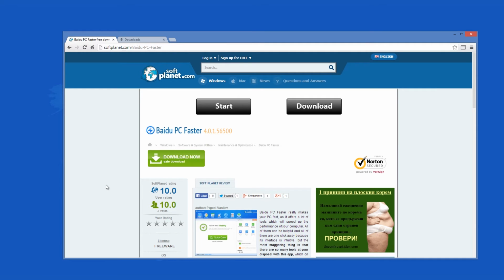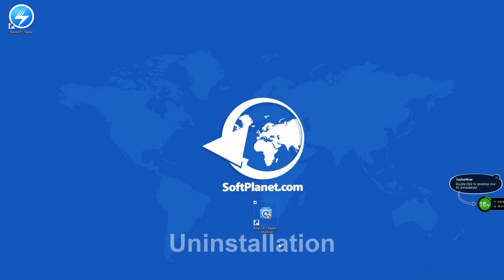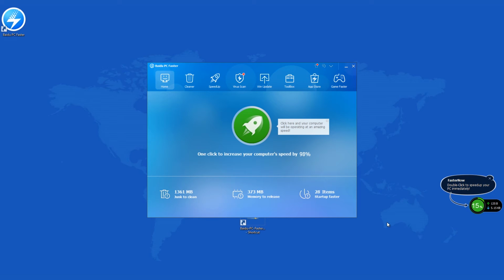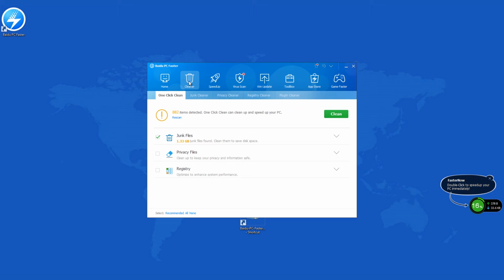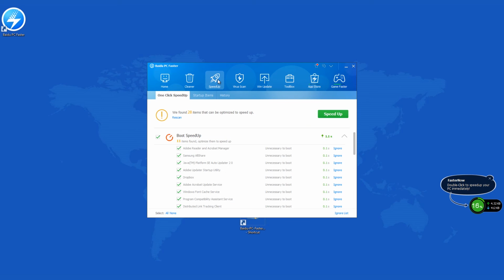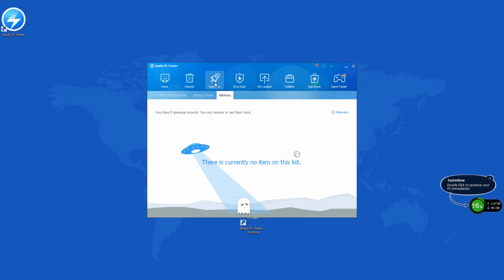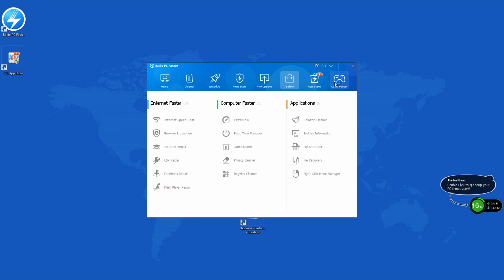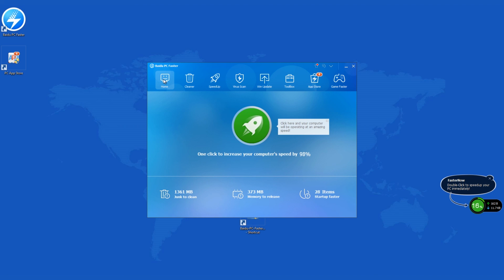Baidu PC Faster 4.0 - review by SoftPlanet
Baidu PC Faster is yet another awesome Windows app made by the developing company behind the search engine and some other security products - Baidu. Baidu PC Faster really makes your PC fast, as it offers a lot of tools which will speed up the performance of your computer. By using it you can get up to 67% more speed from your current hardware, by just optimizing the necessary OS elements which is what this program does.